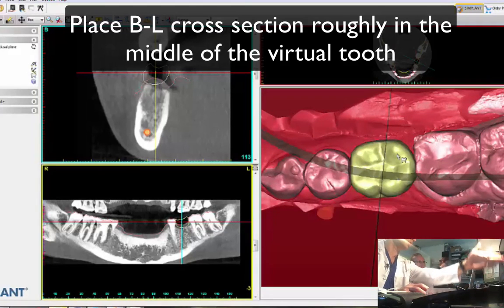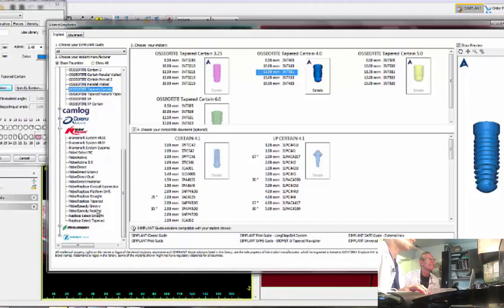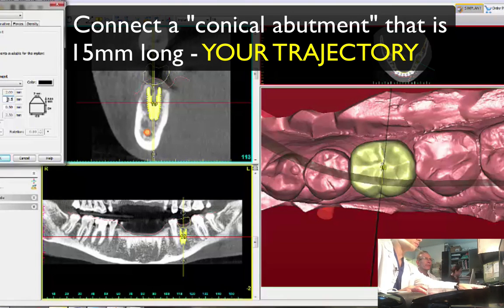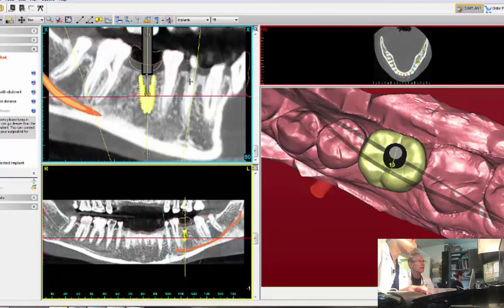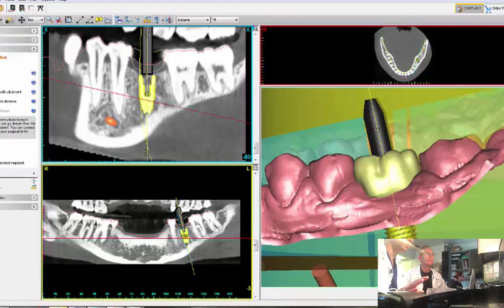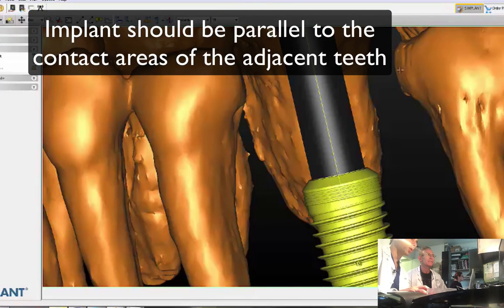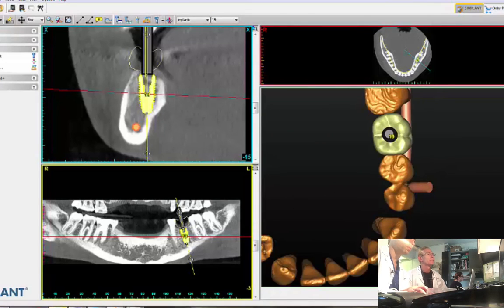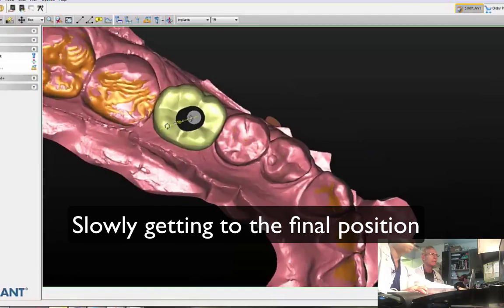How to plan a molar implant - PART 2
In this part, you'll see the simulation of implant placement, learn about  prosthetic considerations and surgical limitations and risks. The implant will finalized and in part 3 you'll see how to order a computer guide.